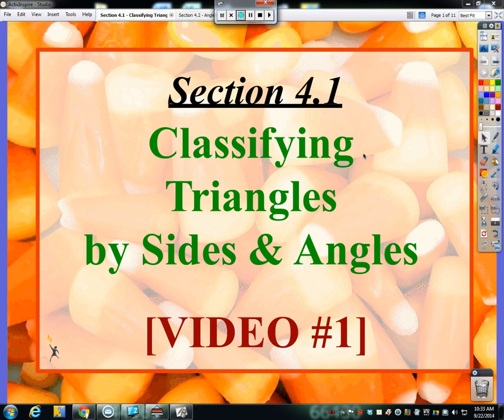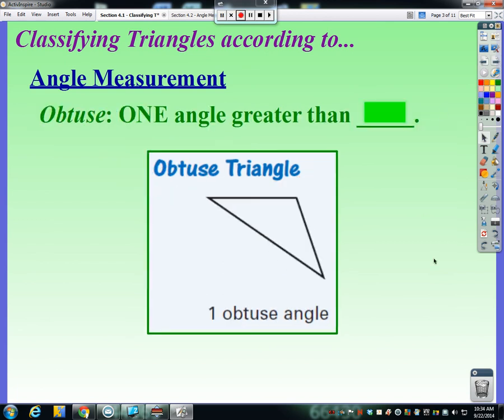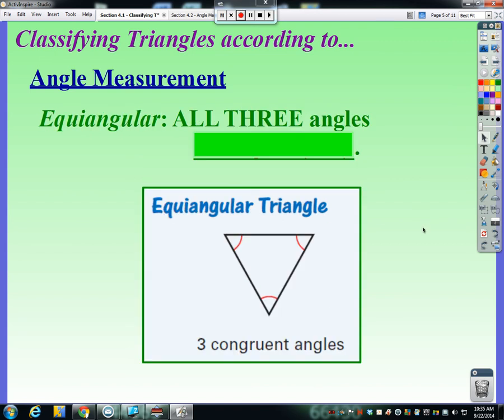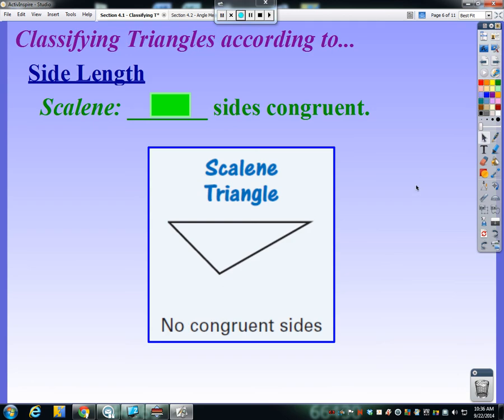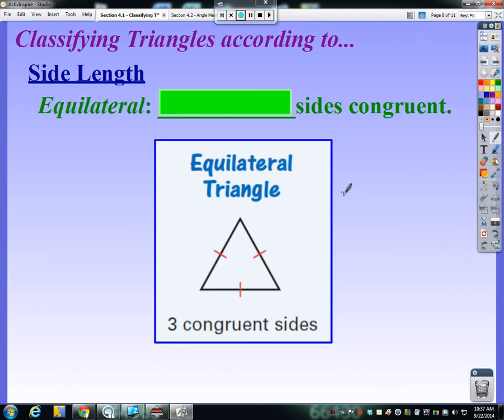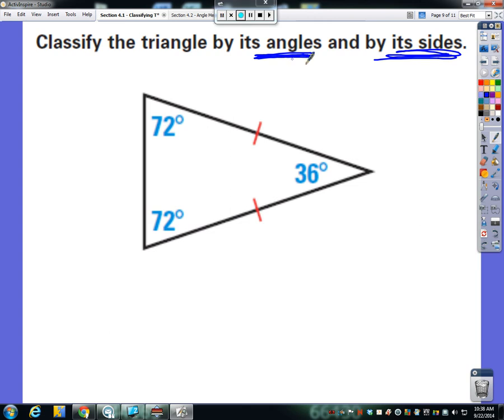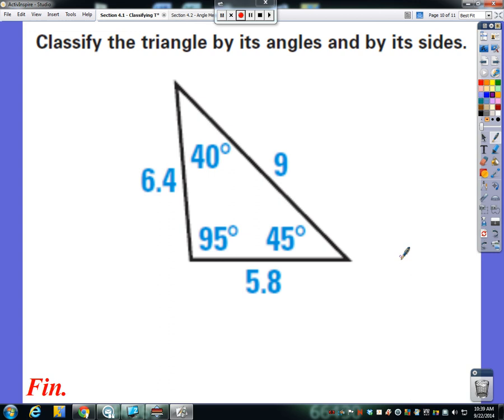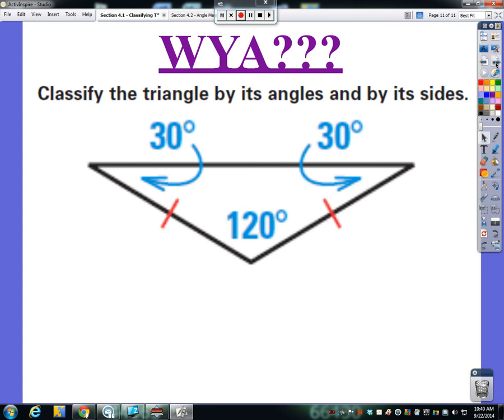Chapter C, Video #1, Section 4.1 - Classifying Triangles